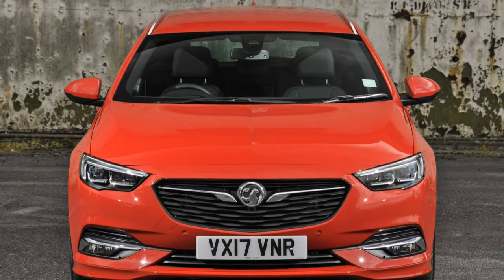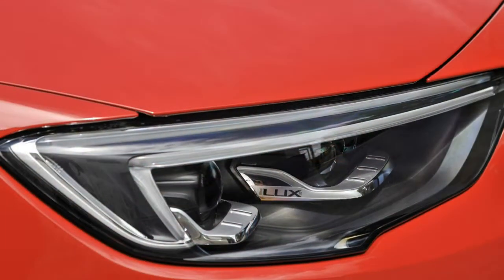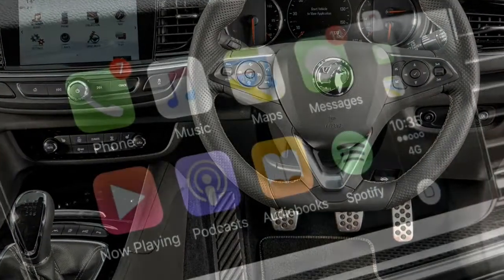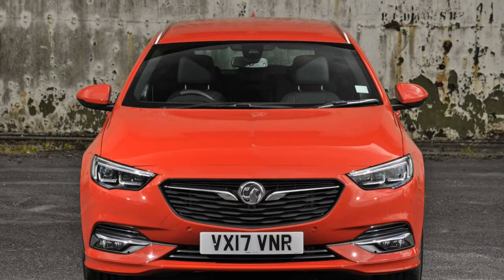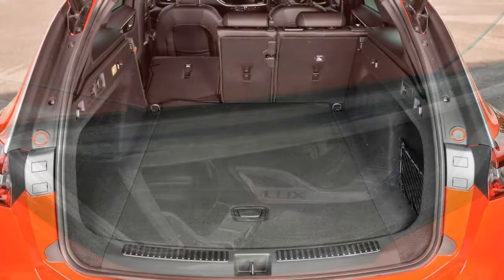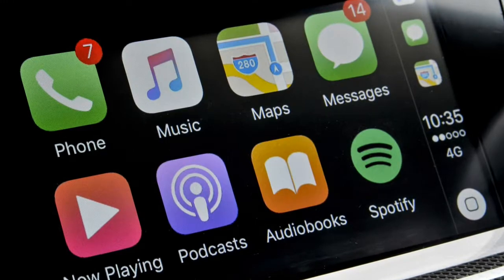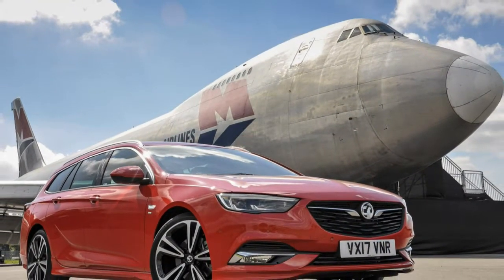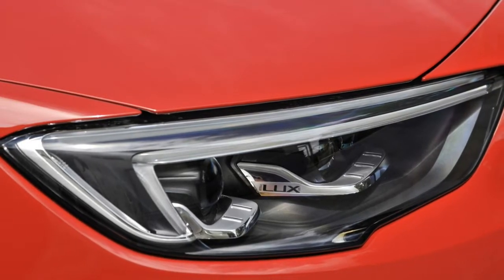Vauxhall Insignia 2018 Car Review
The Opel Insignia can be a large family car engineered and made by the German car manufacturer Opel.

 Production of the Insignia began in 2008, as a substitute for the Vectra and Signum.  The vehicle is sold in the Vauxhall marque in the United Kingdom, making in North America and China as being the Buick Regal.   It was launched in Australia and New Zealand underneath the Holden marque in 2015. In Chile, the car was originally on account of be marketed because the Chevrolet Vectra,  but has become sold since the Opel Insignia.  The Insignia made its debut in Australia in 2012, badged for an Opel.  but was dropped per year later as soon as the brand was withdrawn from your market.  The Insignia is stated in Opel's plant in Rüsselsheim, Germany.